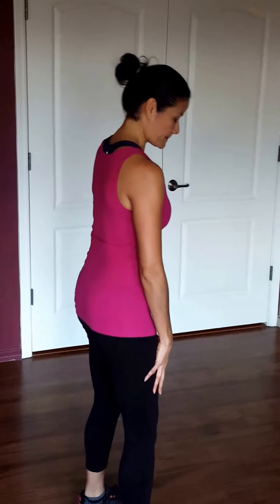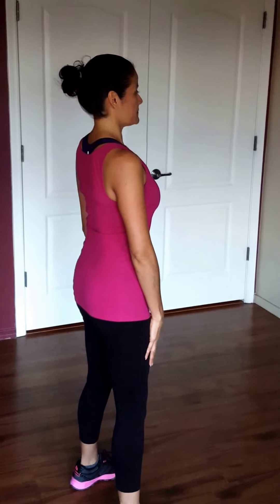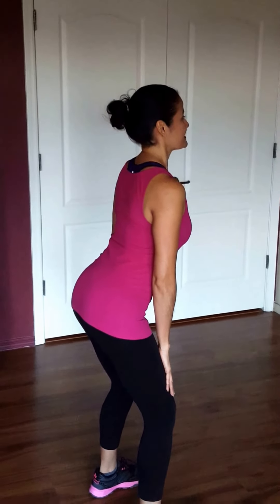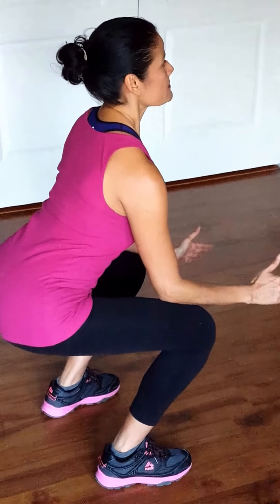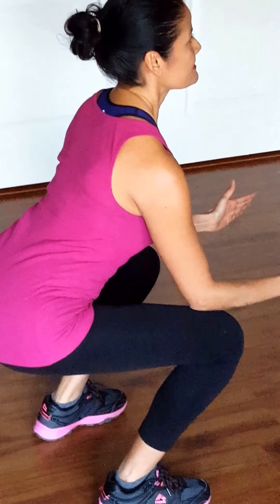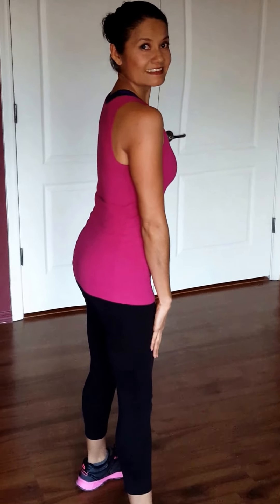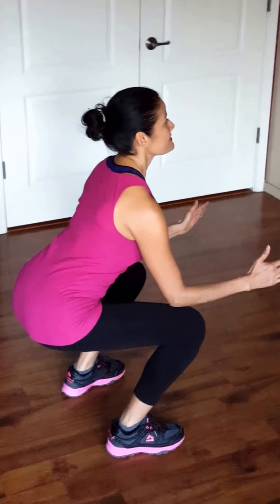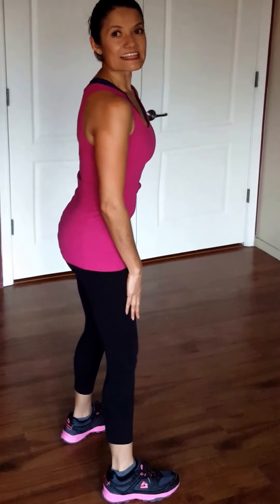Basic Squat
Squats are really a full body movement that works just every muscle group in the body.  It also mimics a ton of natural movement patterns in everyday life.

If you’ve never squatted before, this video will show you the basic easy squat to get you started TODAY, so start squatting RIGHT NOW.